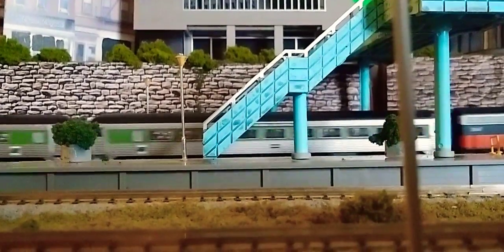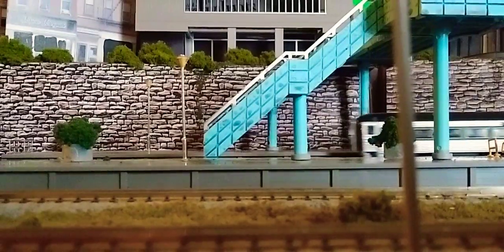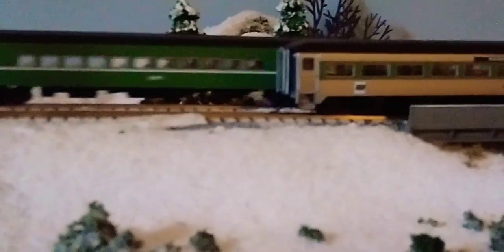FL9s MTA and NH w leftover Penn Central coaches. N scale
no music